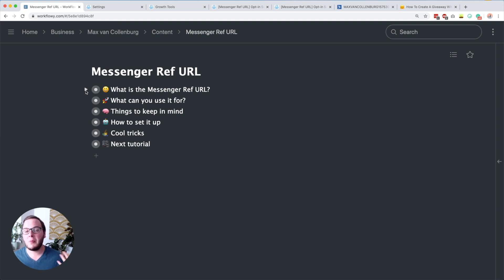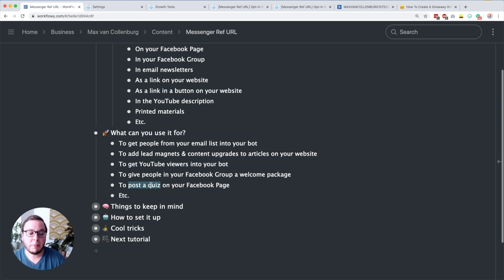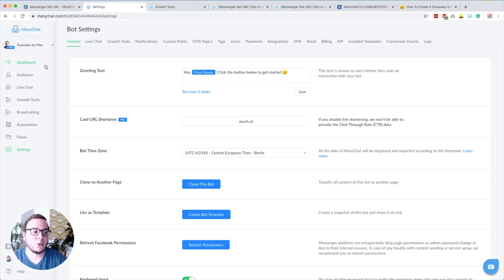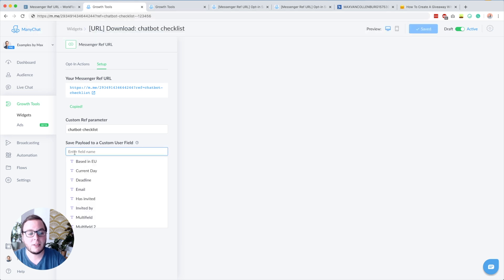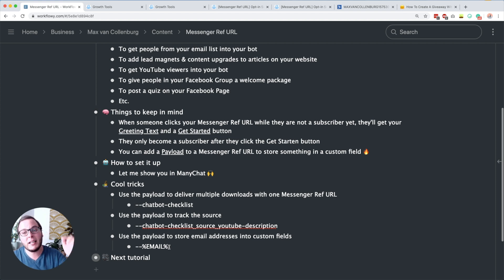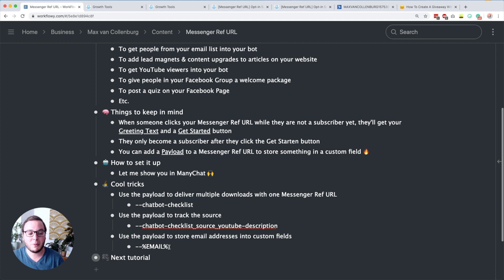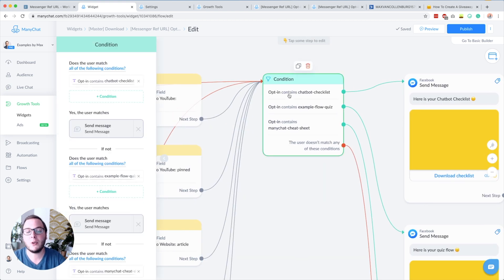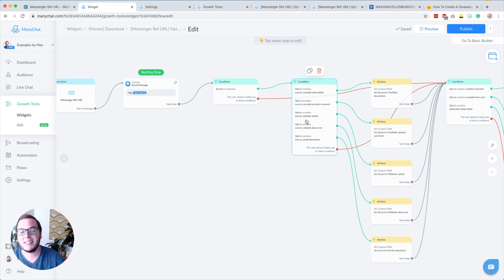How to set up a Messenger Ref URL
In this tutorial, you will learn everything about the Messenger Ref URL. I'll explain what it is, what you can use it for & show you some cool use cases. We'll also dive deep into what you can do with the Payload of a Messenger Ref URL.